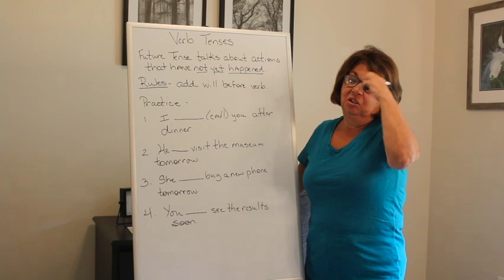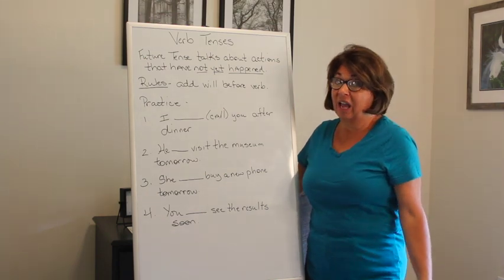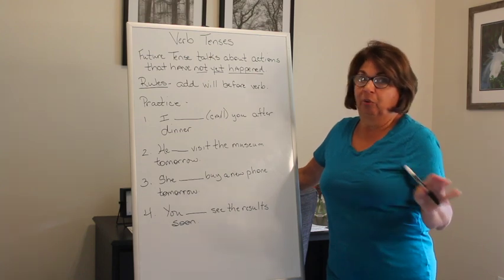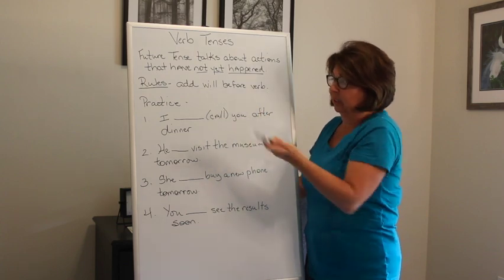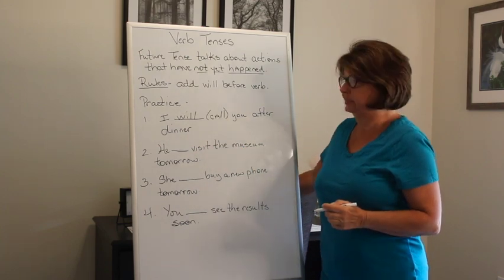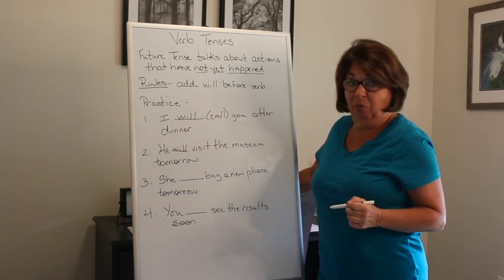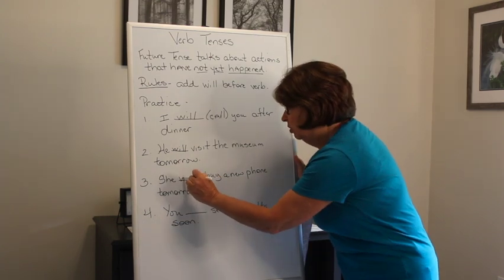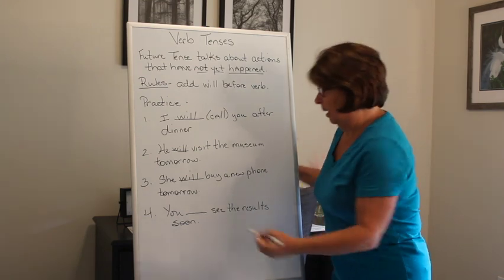Future Tense in English | Easy Guide for ESL Beginners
Want to talk about your plans, dreams, or what will happen tomorrow? This simple lesson will teach you how to use the future tense in English — perfect for ESL beginners!

In this video, you’ll learn:

✅ When to use "will" and "going to"
 ✅ How to form future tense sentences
 ✅ Common time expressions (like tomorrow, next week)
 ✅ Easy examples and practice sentences

Whether you're planning your weekend or talking about your goals, this lesson will help you speak clearly and confidently about the future!

📝 Understand future tense grammar
 🗣️ Start using it in your everyday conversations
 📈 Build strong English skills step by step